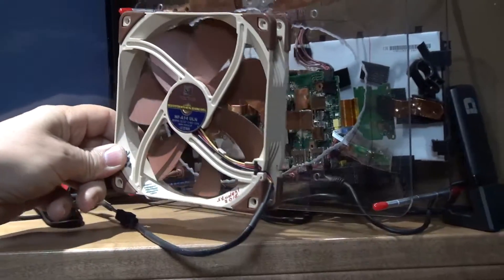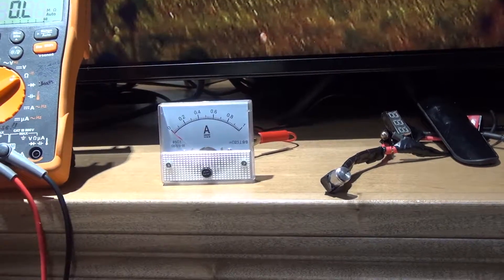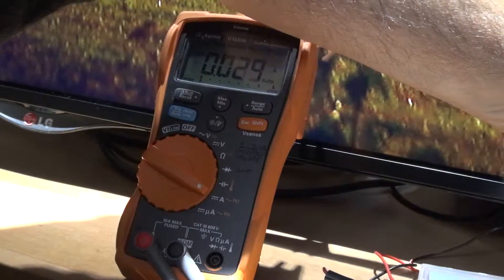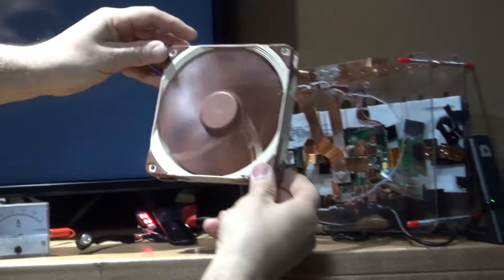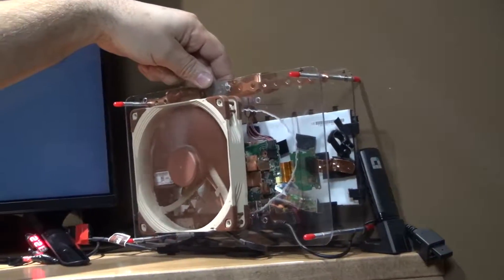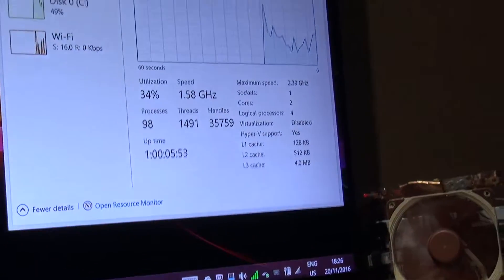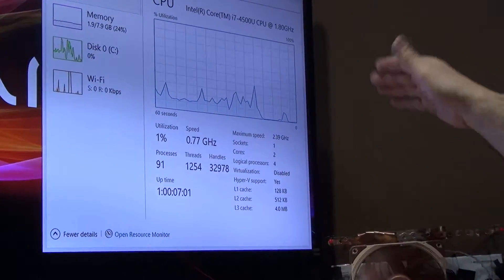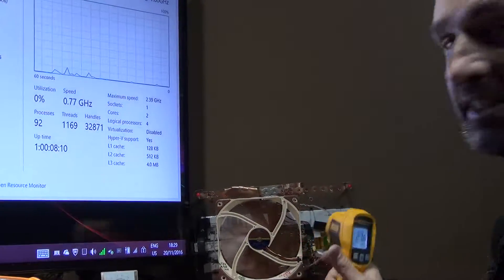.... NOCTUA NF - A14 ULN .. premium fun .... fan .... 20161120192134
premium fan  .. BEST ..
The NF-A14 is a premium quality quiet 140mm fan with a square frame that complies with Noctua’s AAO (Advanced Acoustic Optimisation) standard. Its square shape and 140mm mounting holes (124.5mm spacing) make it ideal for use on watercooling radiators or as an upgrade for 140mm case fans. Featuring sophisticated aerodynamic design measures such as Flow Acceleration Channels, the NF-A14 further improves the renowned quiet cooling performance of the award-winning NF-P14. The ULN version provides super-slow 800/650rpm speed settings for ultra-low-noise applications and highly noise sensitive users who demand near-silent operation. Its superb running smoothness, reference-class SSO2 bearing and Noctua’s trusted premium quality make it an elite choice for the highest demands.